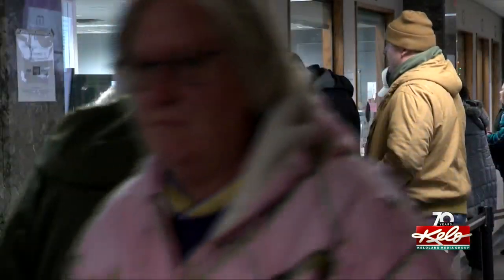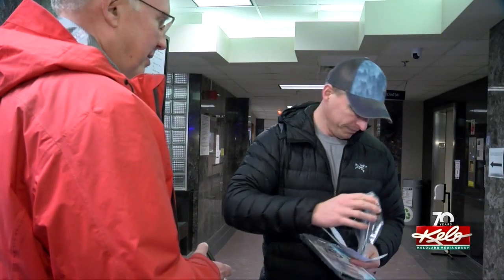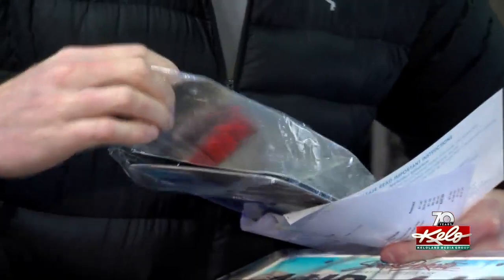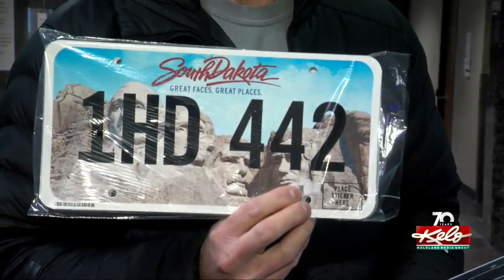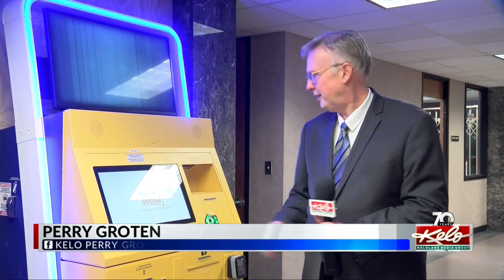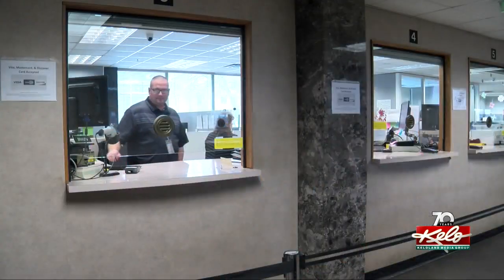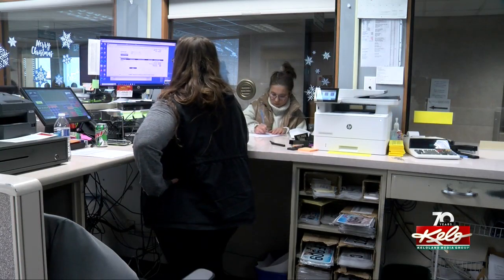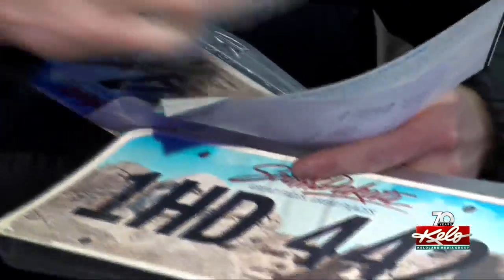Treasurer's office issues hundreds of new license plates